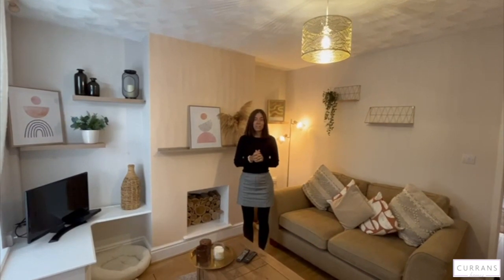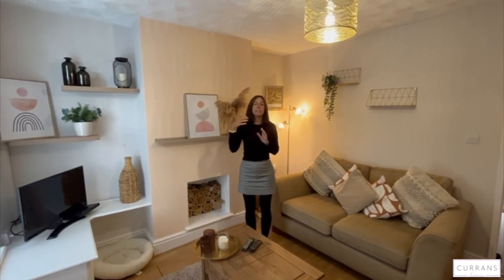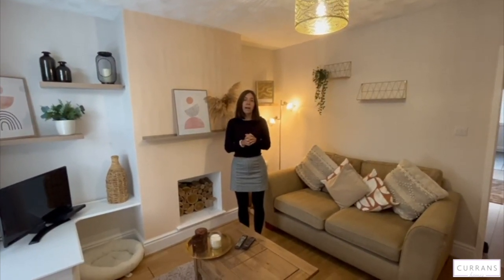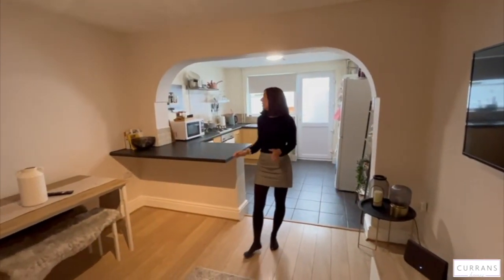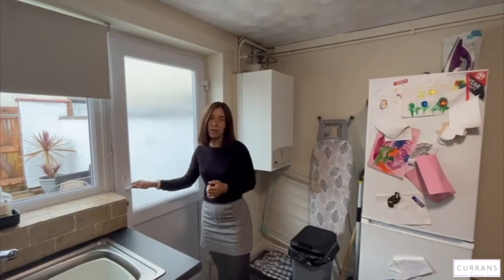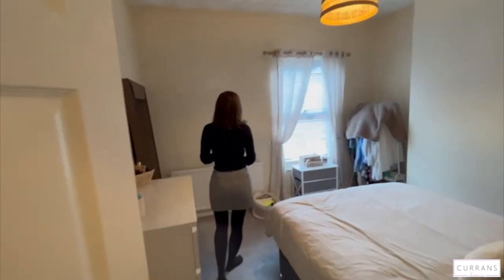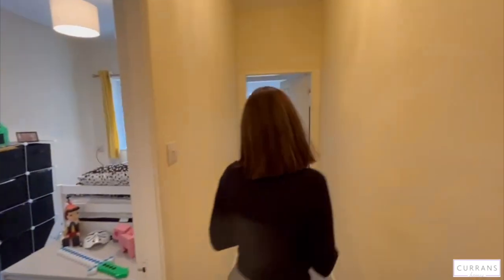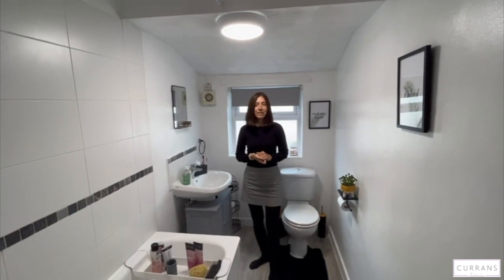Cecil Street £775pcm HD 720p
UNFURNISHED. Victorian terrace located within the popular residential location of Boughton. Well presented. The accommodation briefly comprises: lounge, dining room, modern kitchen, two bedrooms, modern bathroom and rear patio garden. EPC rating D.